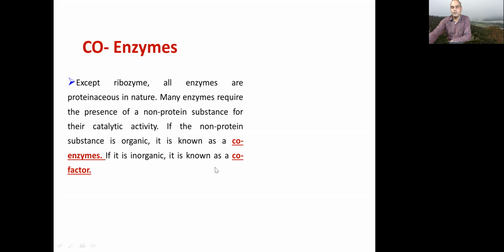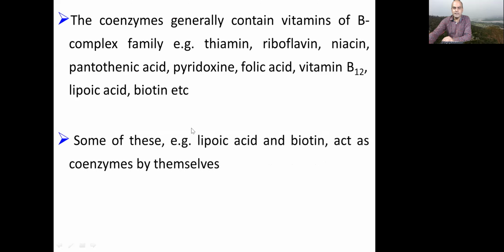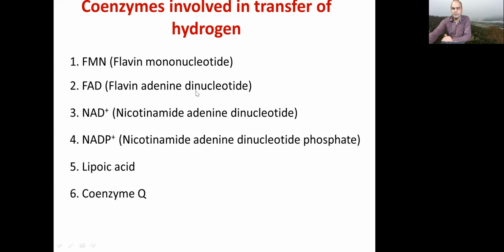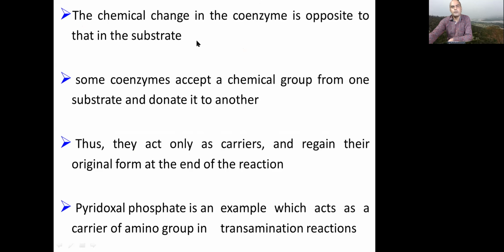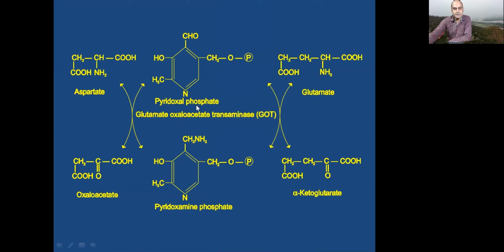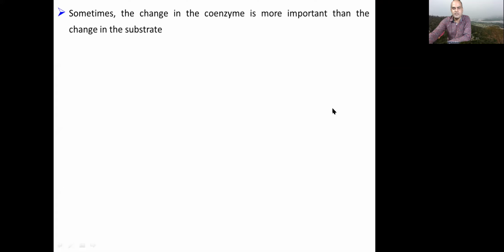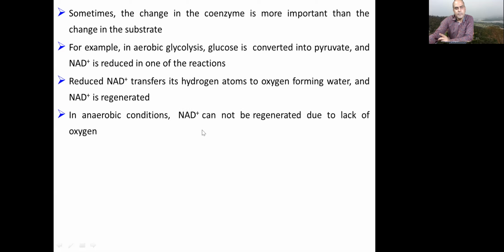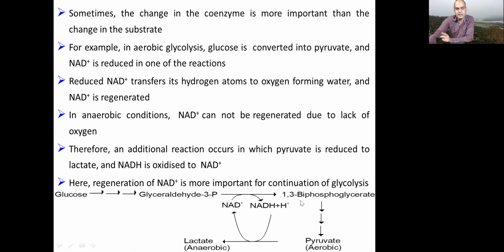Role of co-enzymes in metabolism